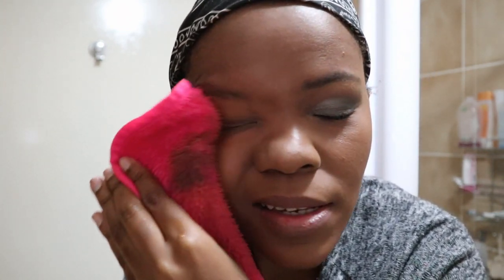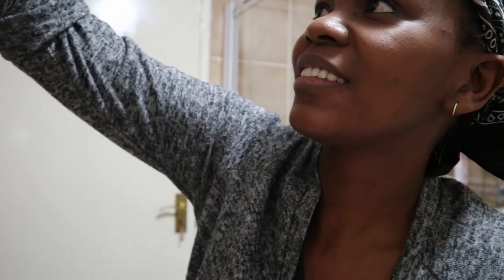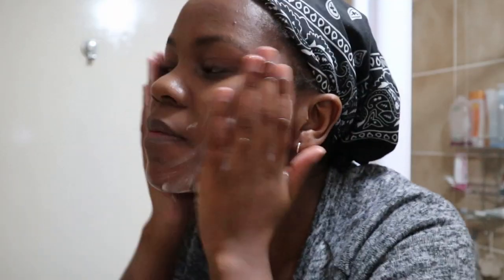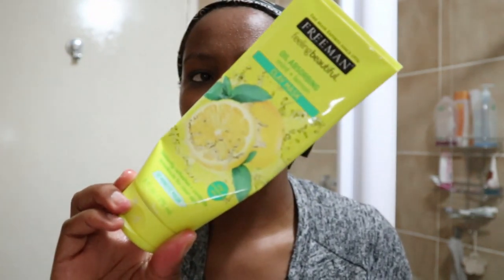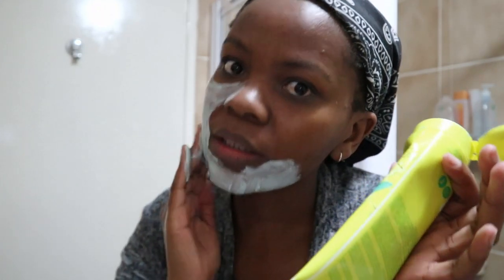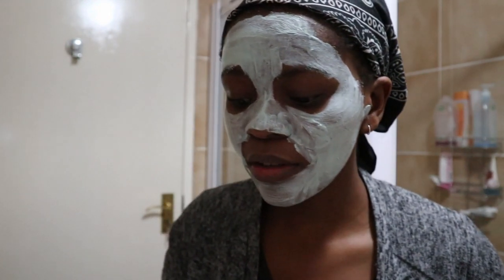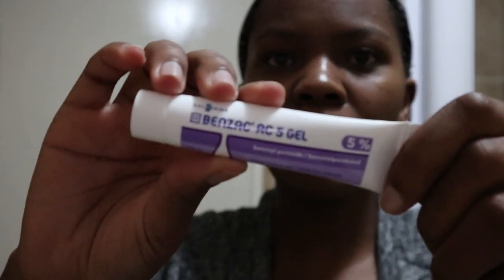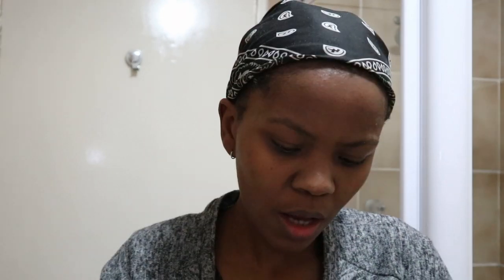My Super Simple Night Time Skincare Routine | Vlockdown Diaries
HOW LONG HAVE YOU BEEN A FLIGHT ATTENDANT?

WHAT AIRLINE DO YOU FLY FOR?
I can't disclose that information.

Come along with me as I navigate this awesome, awkward and forever entertaining adventure!